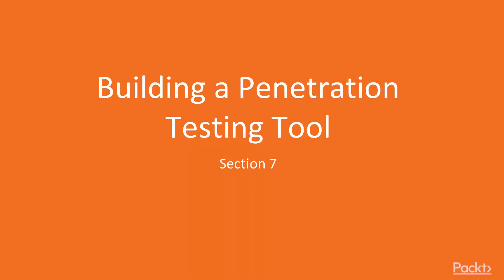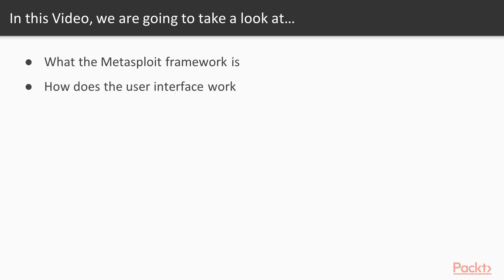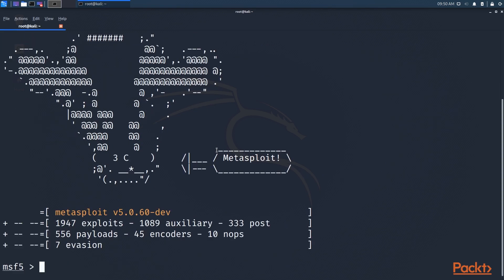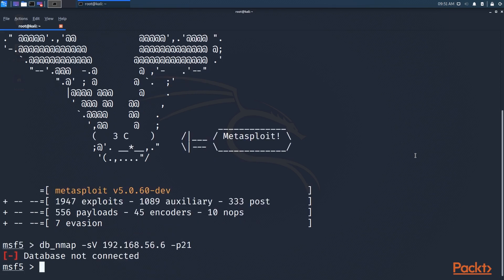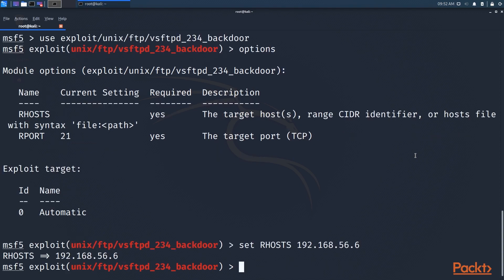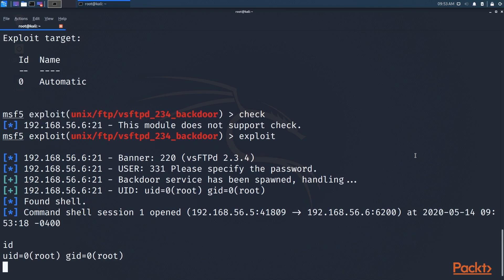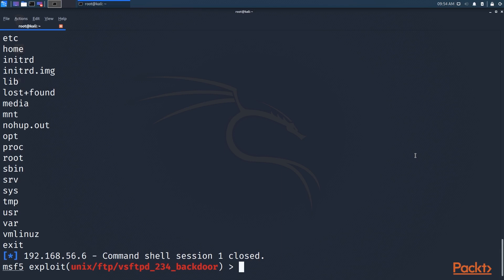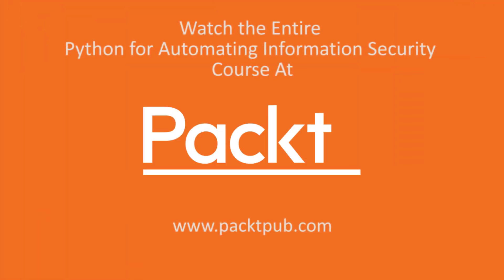Python for Automating Information Security: Introduction to the Metasploit Framework | packtpub.com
This video tutorial has been taken from Python for Automating Information Security. You can learn more and buy the full video course